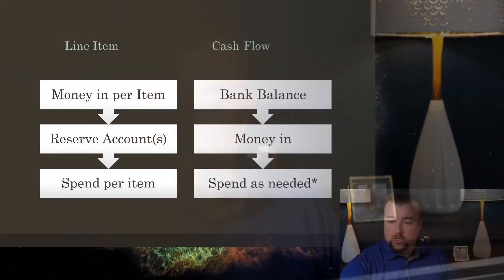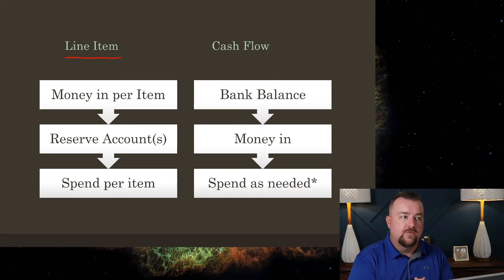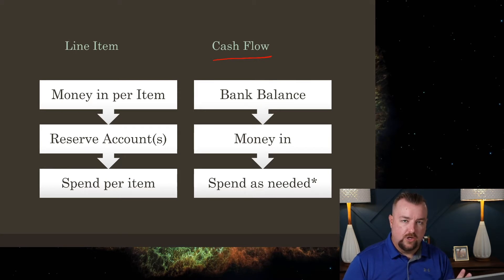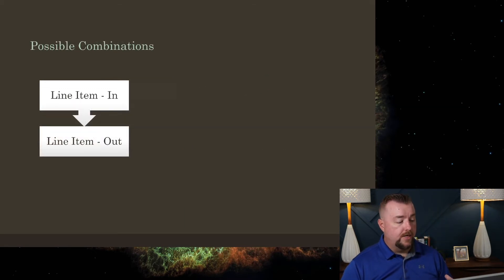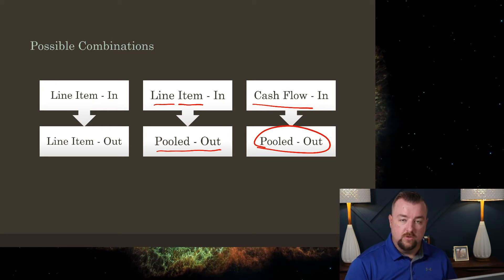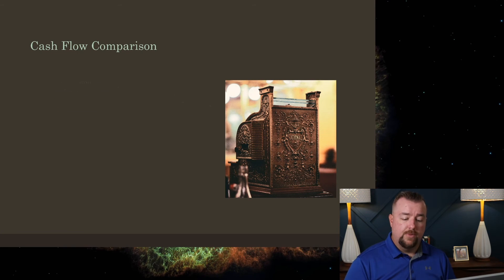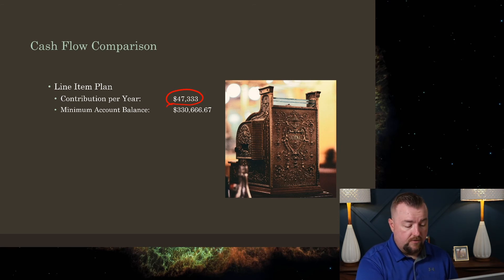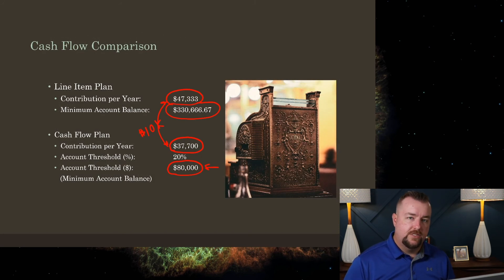Reserve Studies for Construction Projects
The On Point series offers viewers a deep dive into Josh Porter's decades of experience in the construction industry. From drafting for his father as a teen, to providing expert witness on over 30 cases involving construction defect litigation, Josh has always endeavored to do the best job possible in order to help people.

In this video Josh covers introductory topics to Reserve Studies and Reserve Budgets for Condominium and Homeowner Associations.  We look at the difference between the LINE ITEM plan and the CASH FLOW plan and what those mean for your organization.